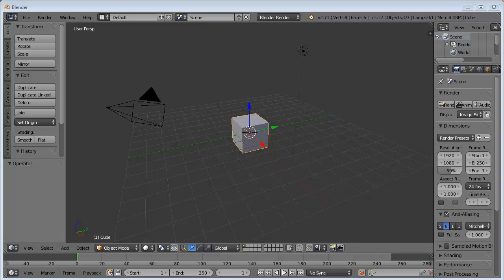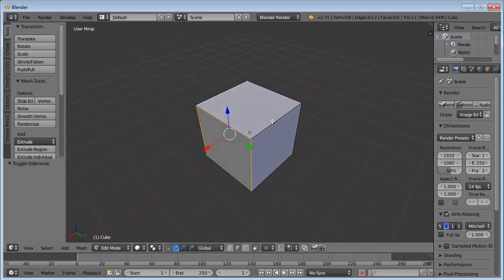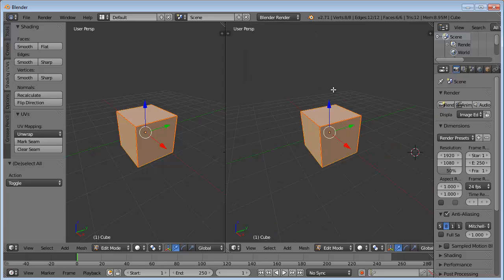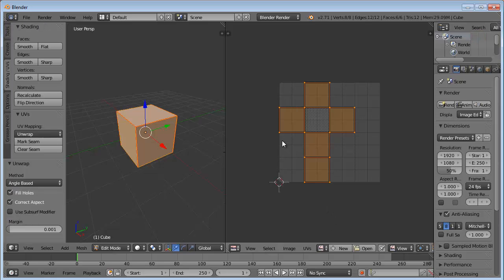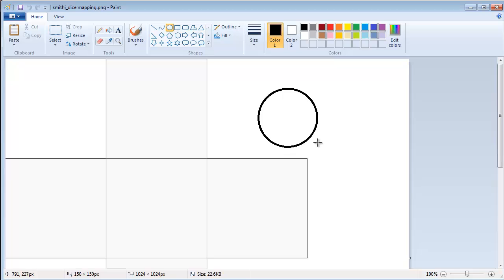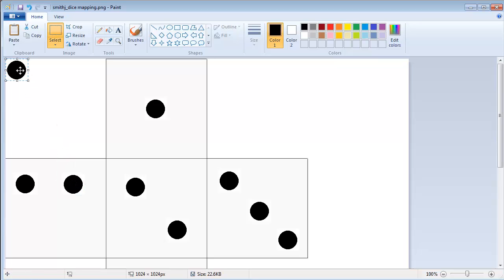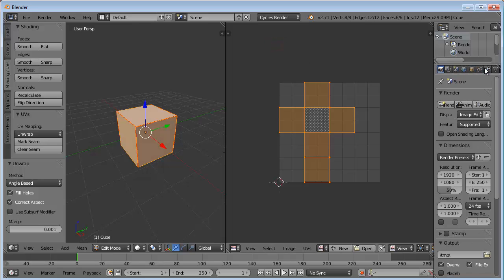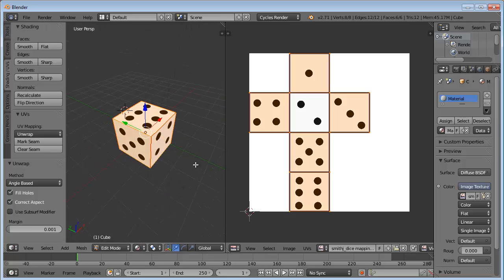UV mapping in Cycles render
How export UV layout and UV mapping